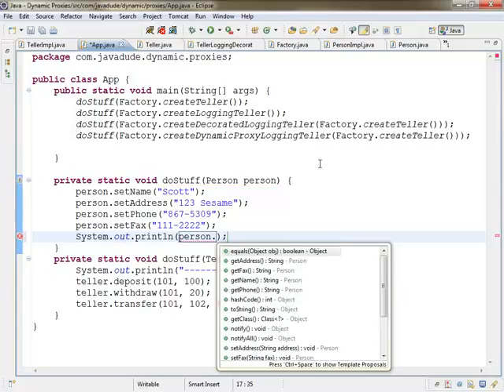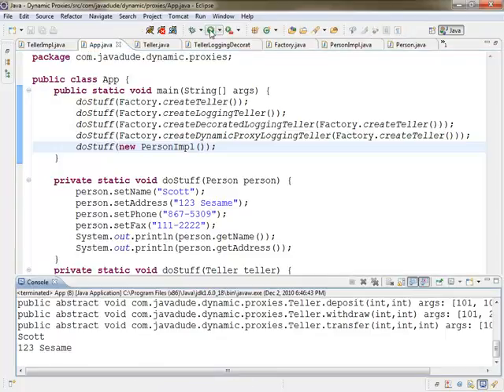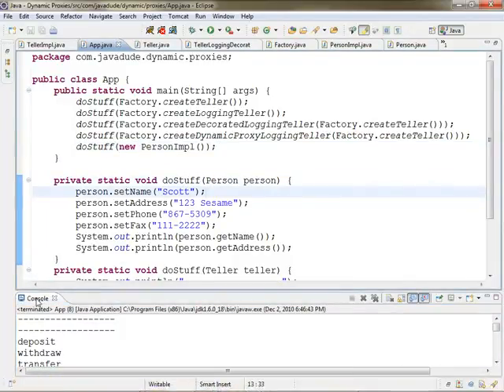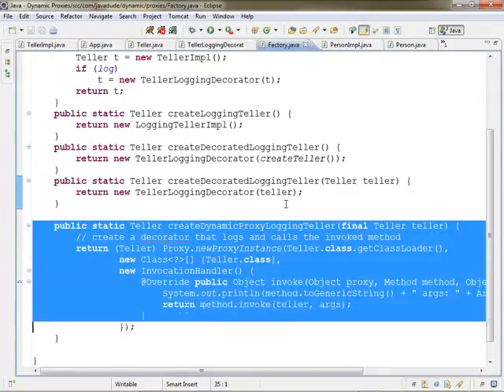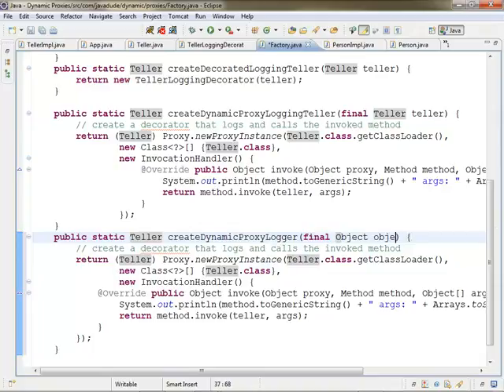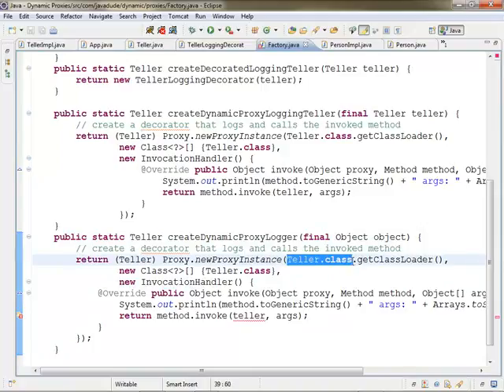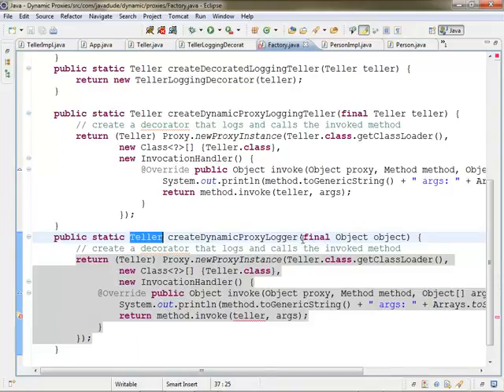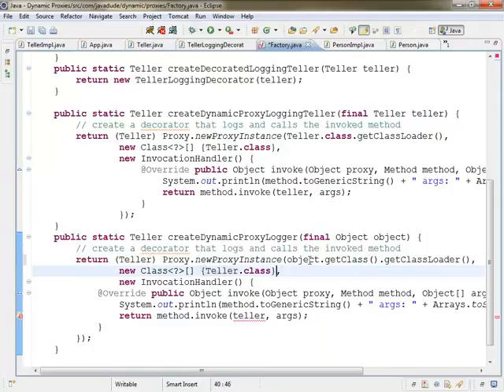rtretxies in Jtyyt clip14